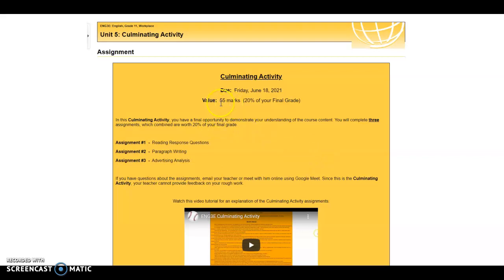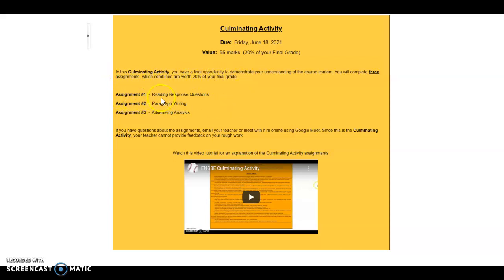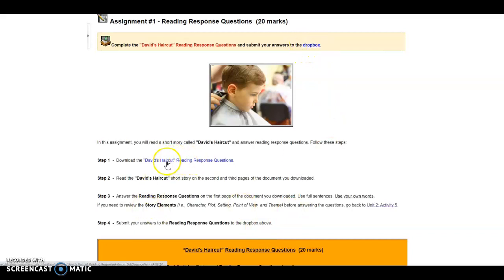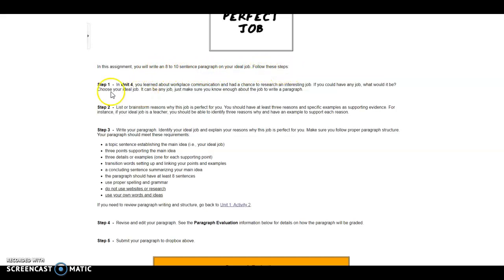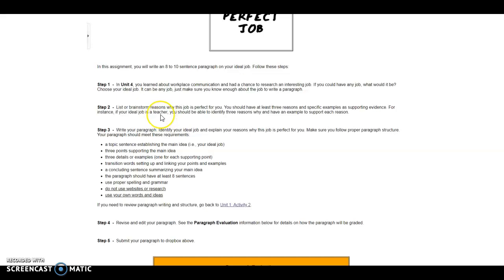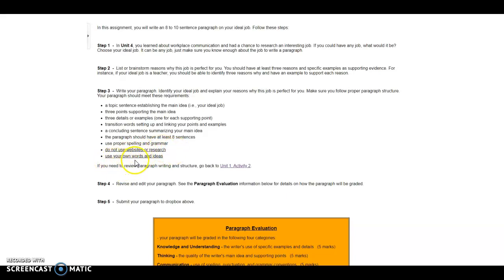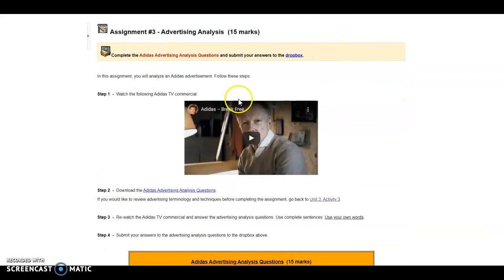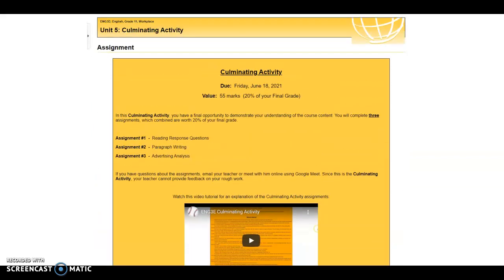ENG3E Culminating Activity June 2021